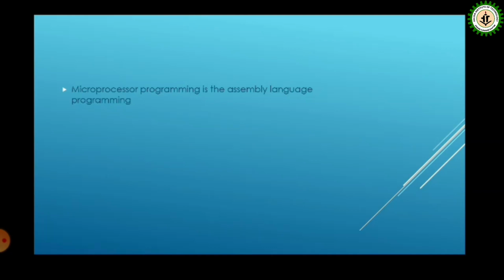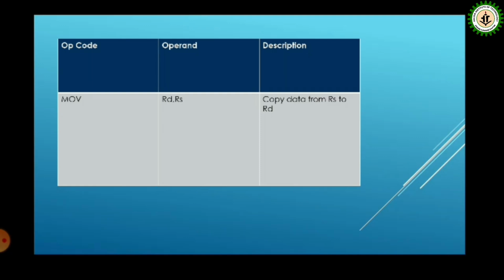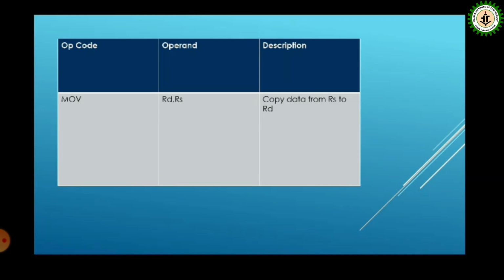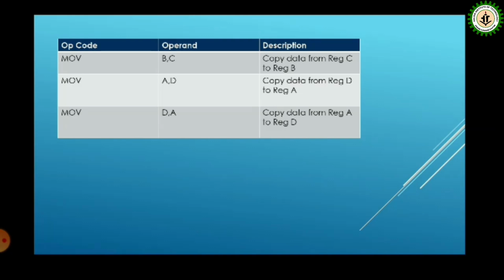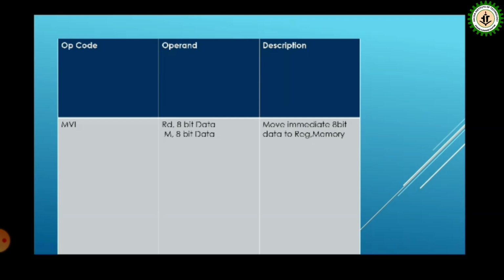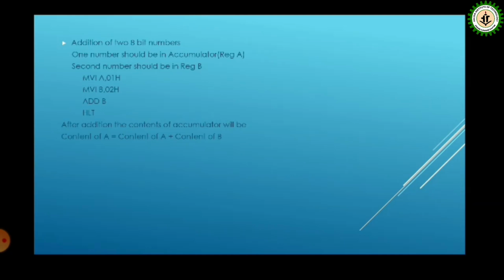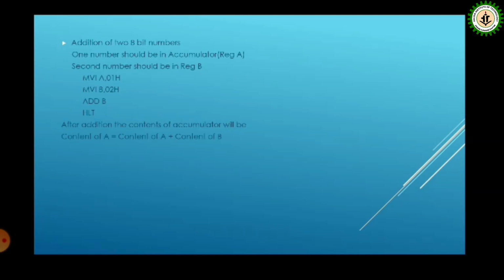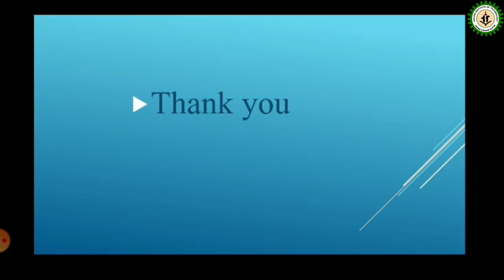Microprocessor Part-3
Dr. Partha Sarathi Das, EE